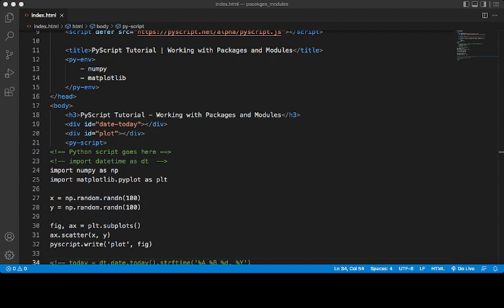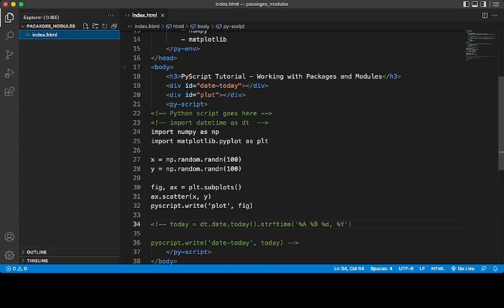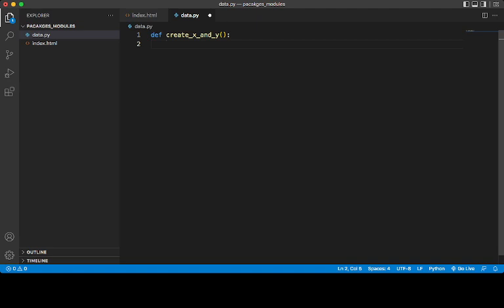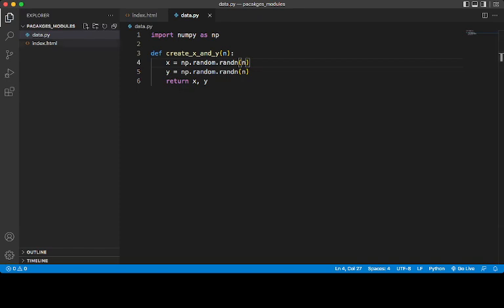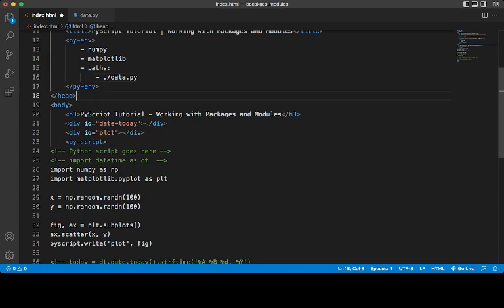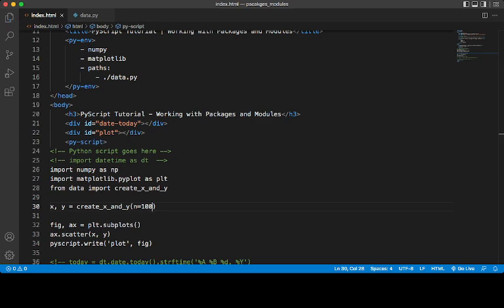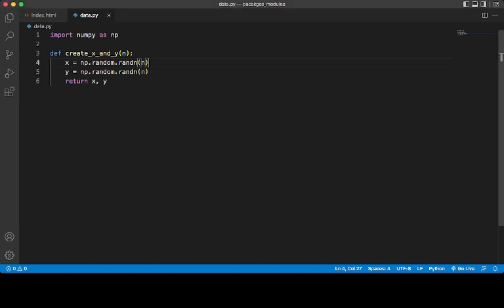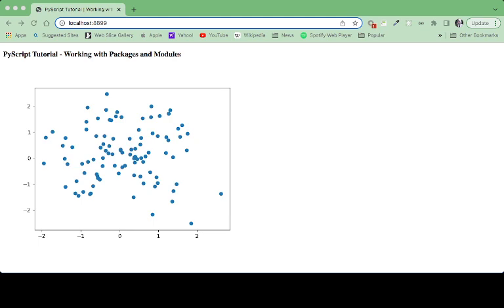PyScript Tutorial - 005 | Using a local module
This is a video tutorial on using PyScript in your HTML file. It shows how you can use a local Python module in an HTML file and render the output on a browser.